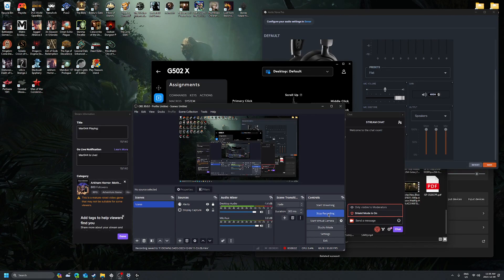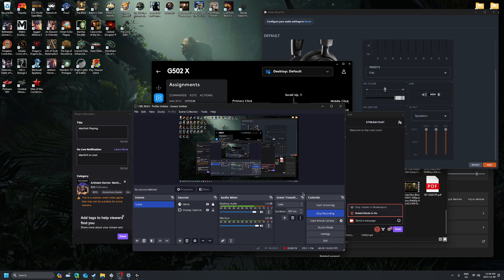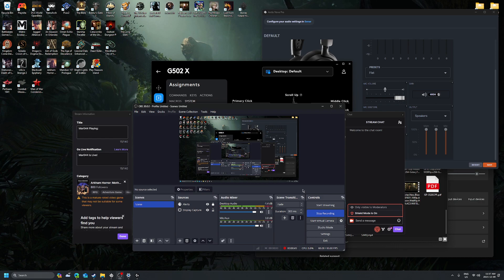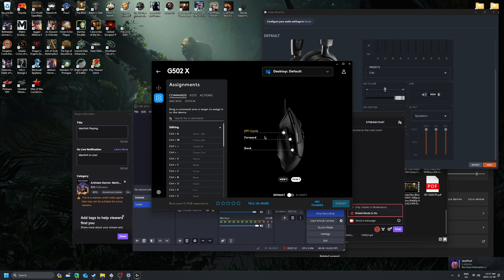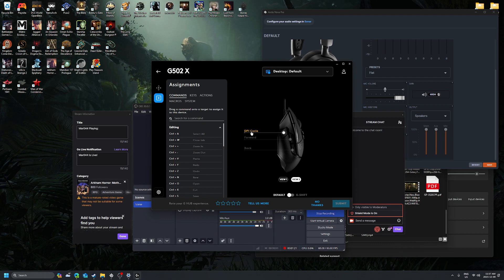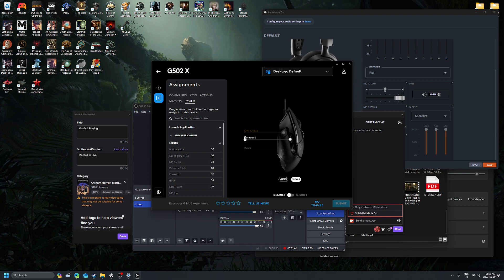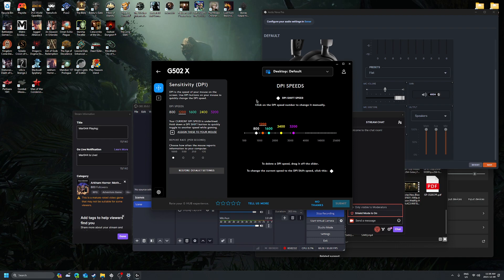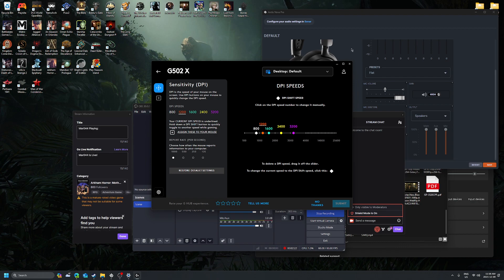Changing Dpi Button Logitech G502 and G502X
How to change the dpi switch from dpi shift to dpi cycle.